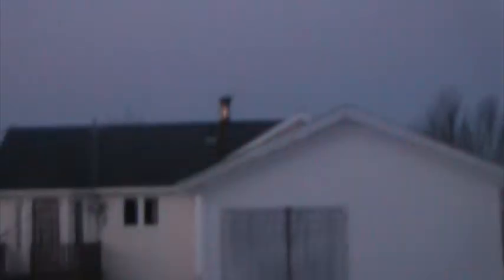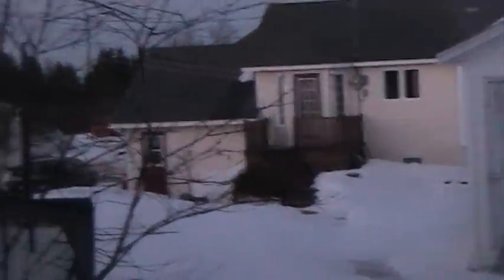evening egg collection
hey guys ryan here just wanted to do a egg collection video since i havent done one in a while hope you enjoy the video:)